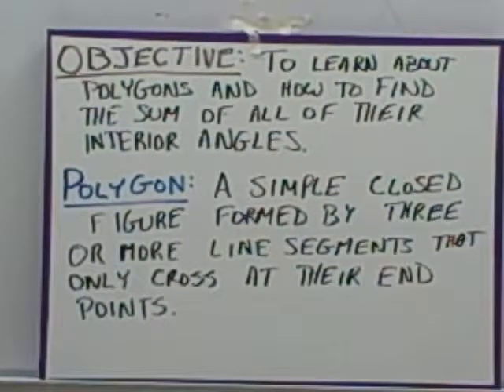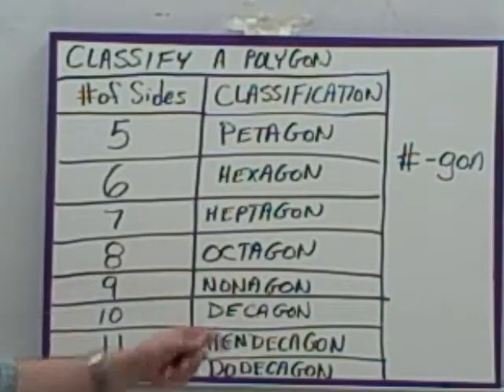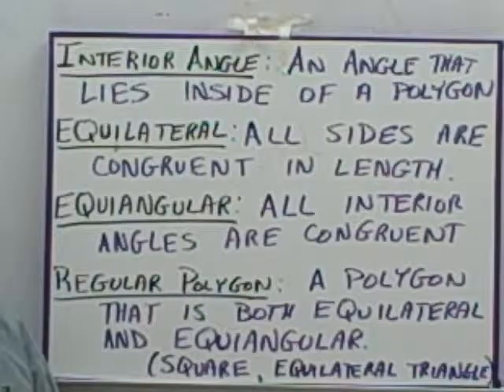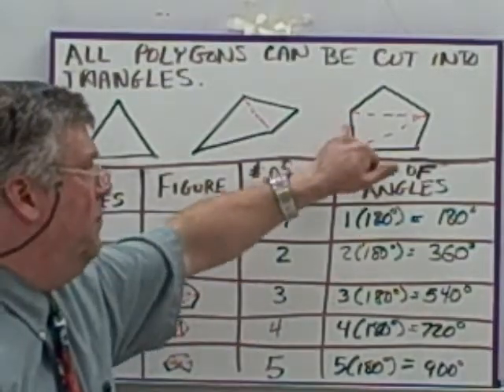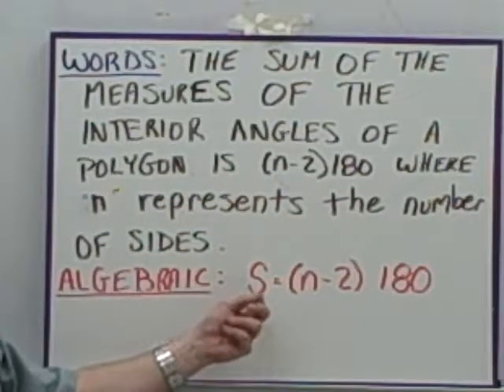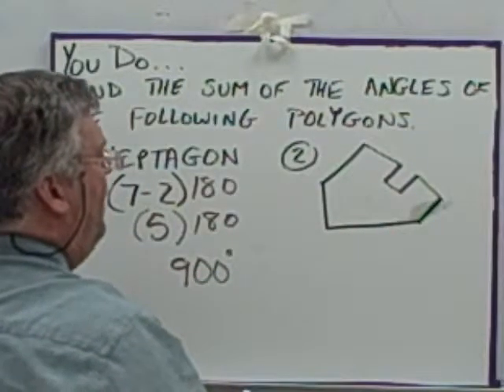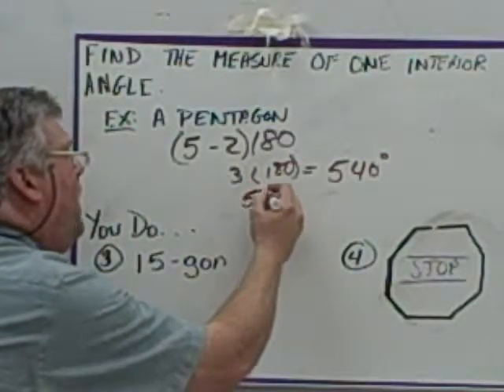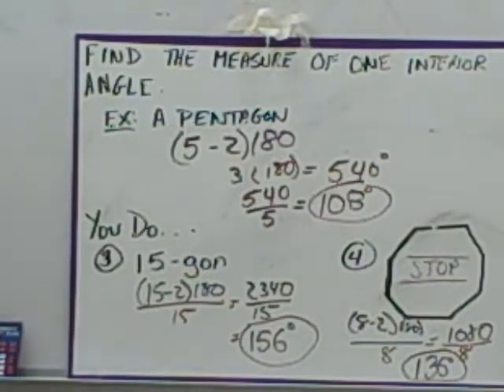Polygons and Angles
To learn how to identify and classify Polygons and to use the properties of triangles to calculate the sum of all interior angles.